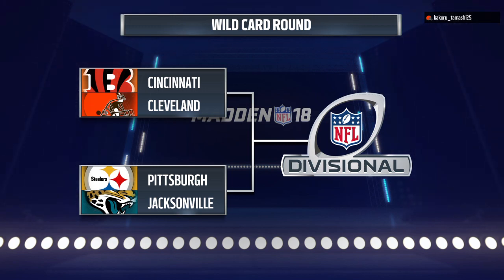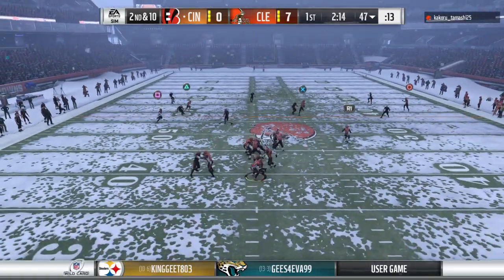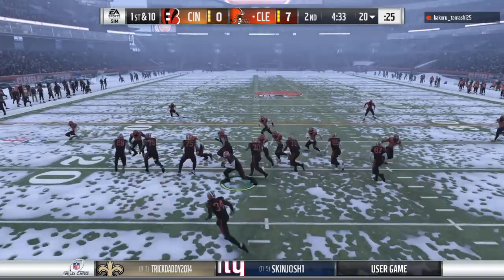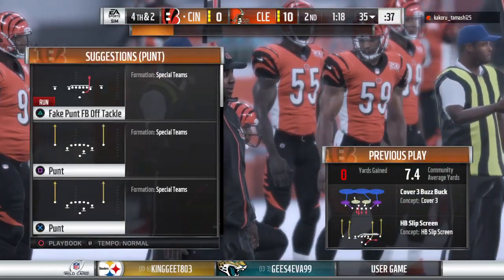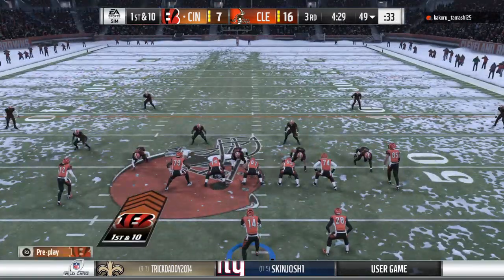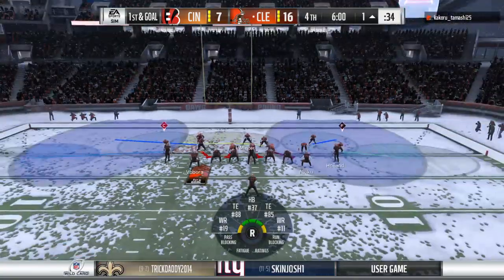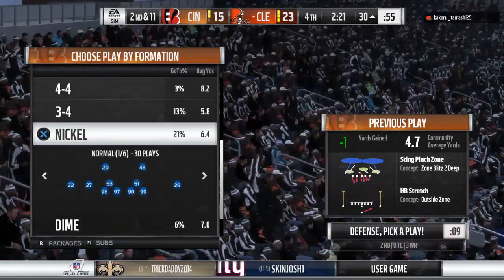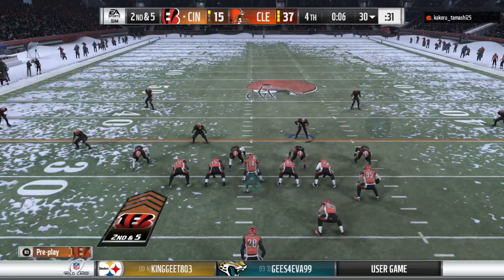DBest_24's Live PS4 Broadcast